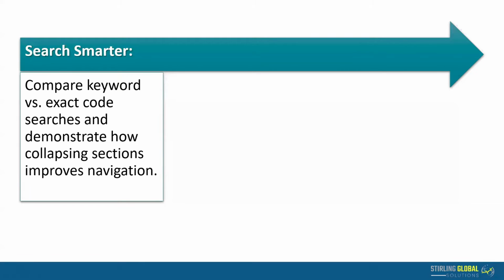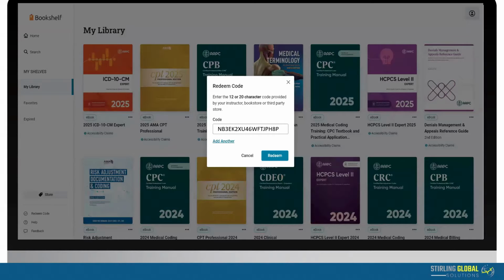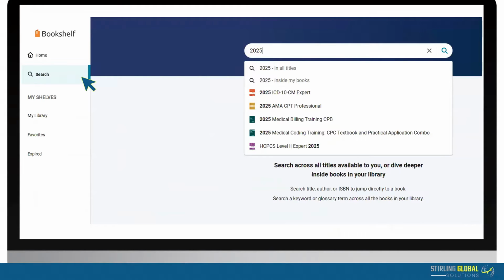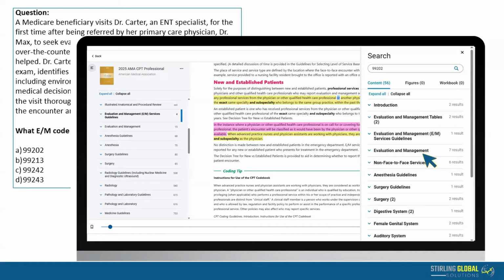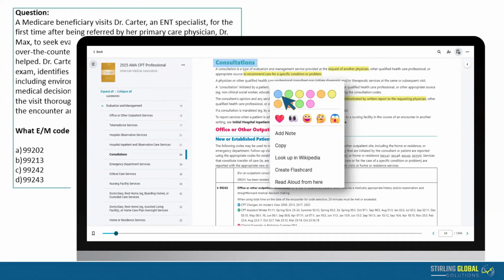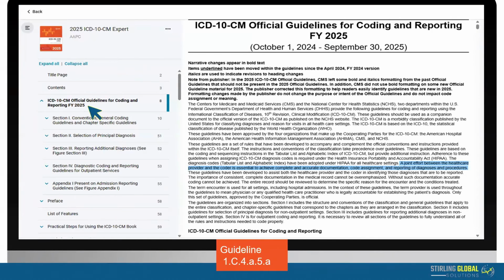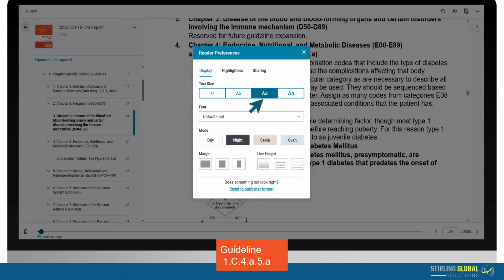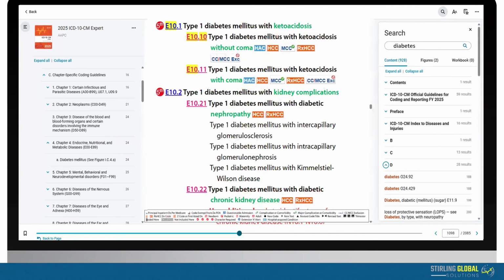Master the eBook Maze: Navigating VitalSource Like a Pro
Confused by eBooks? Struggling to navigate VitalSource?
In this video, we’ll walk you through everything you need to know to master the VitalSource Bookshelf platform. From searching and highlighting to using study tools and offline access, we’ll show you how to make the most of your digital textbook experience.

Whether you’re a student, educator, or professional learner, this quick tutorial will help you navigate the eBook maze with ease and confidence.

Learn how to:
    Search and jump to content
    Highlight and take notes
    Use built-in study tools
    Access your book offline
    And more!

Stop flipping pages blindly—start navigating like a pro!
Hit play and take control of your learning with VitalSource.